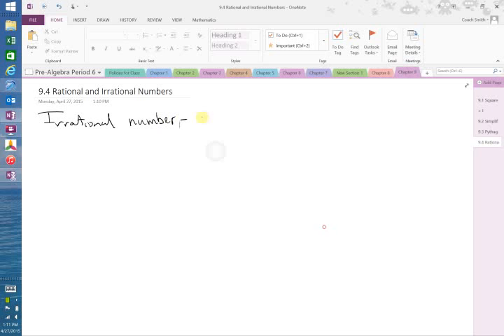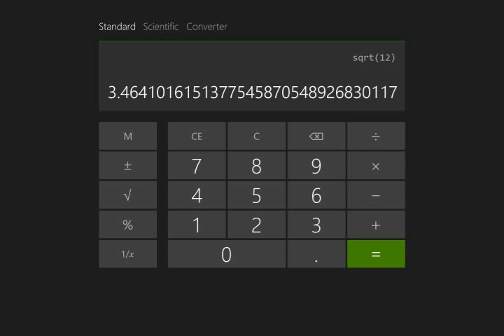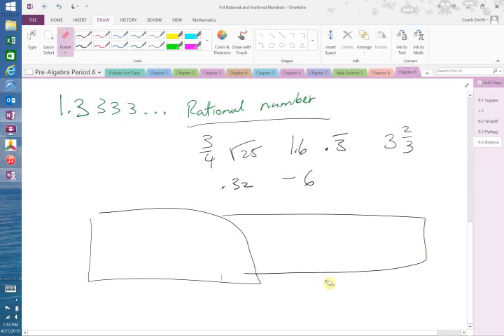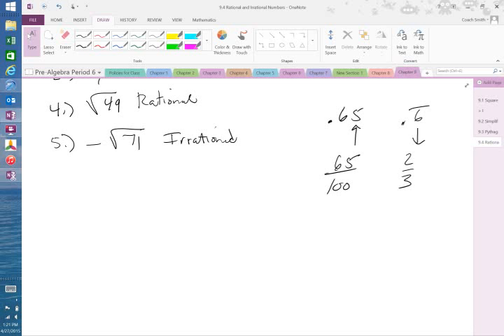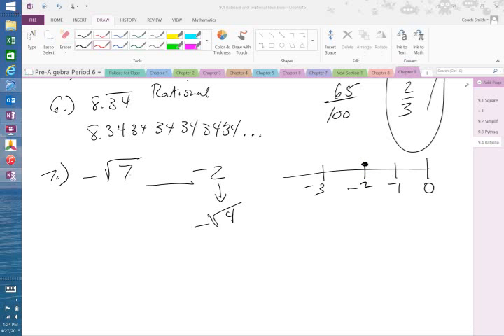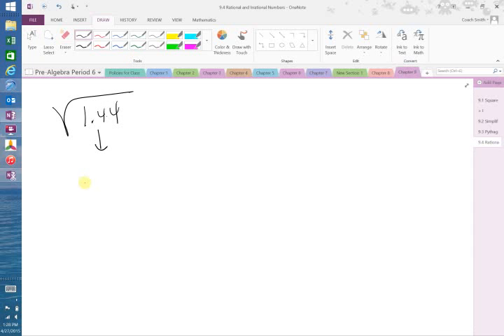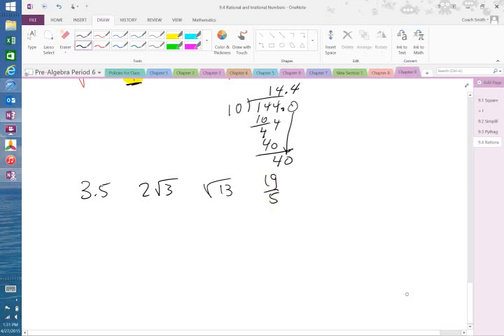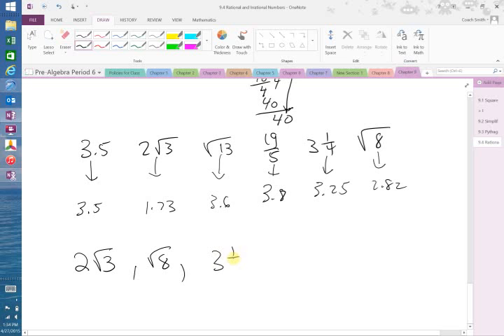9.4 Real Numbers 2015